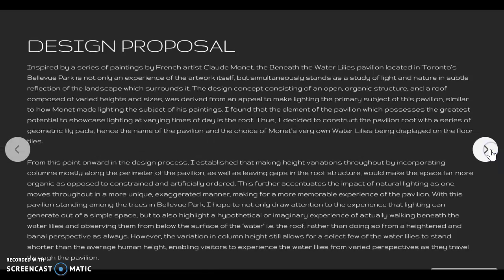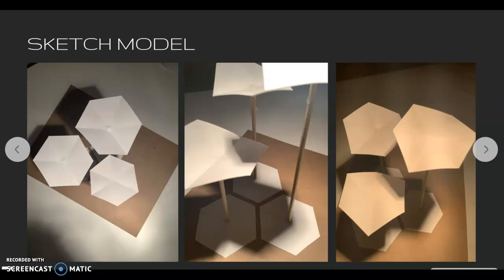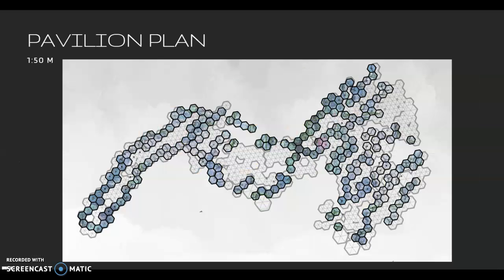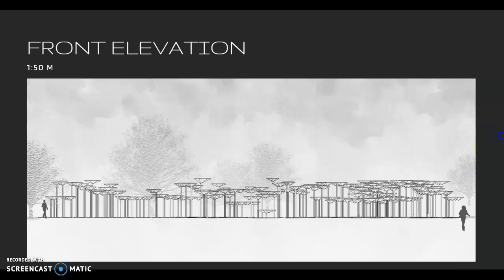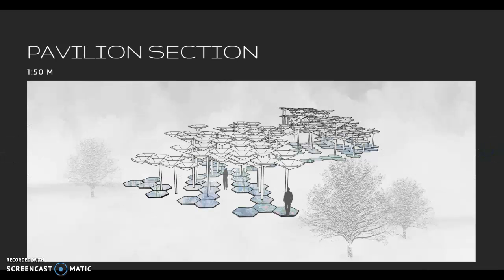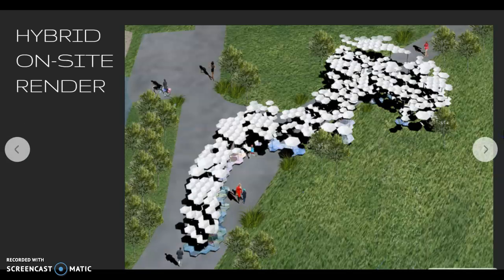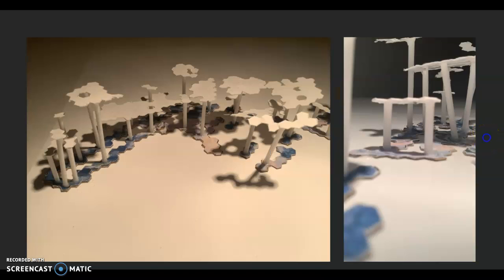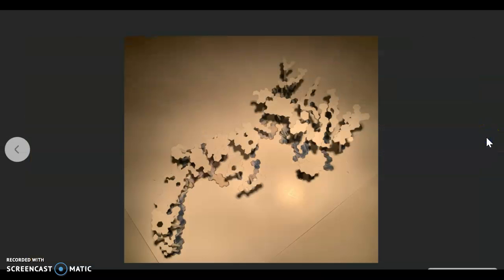JAV101 - Pavilion Project